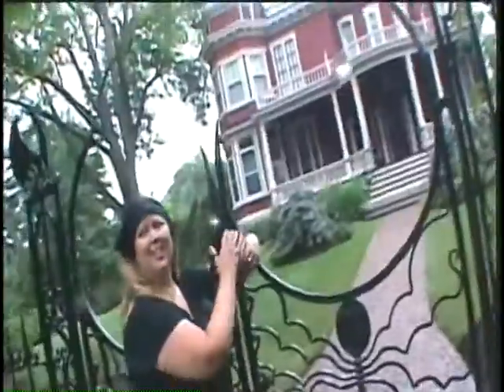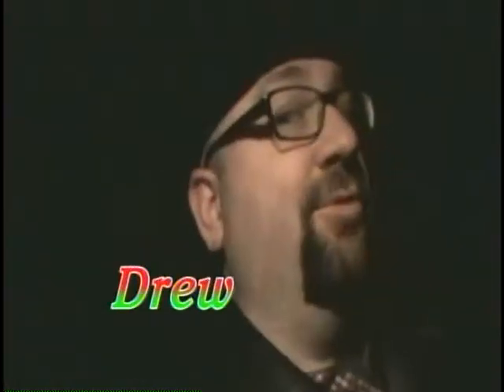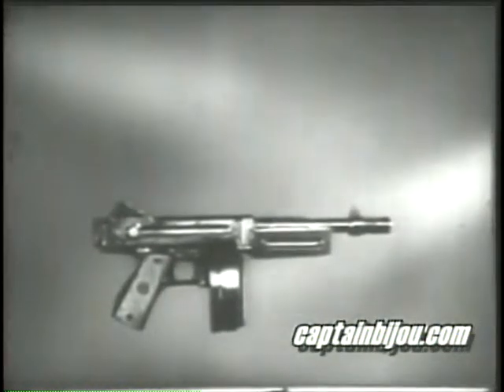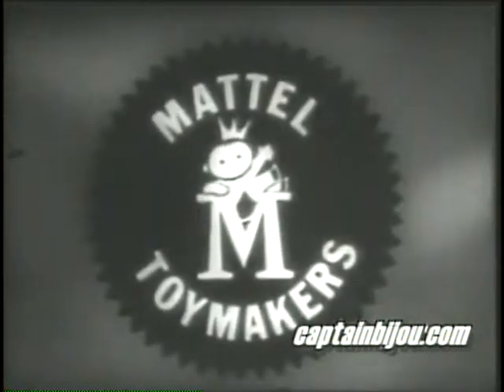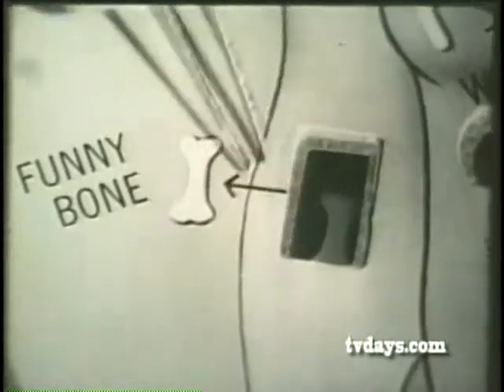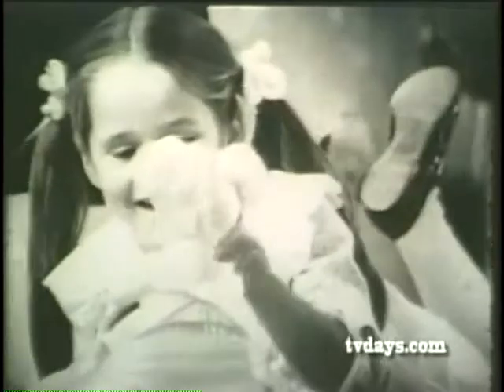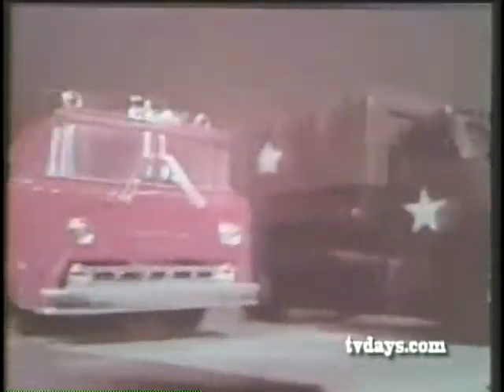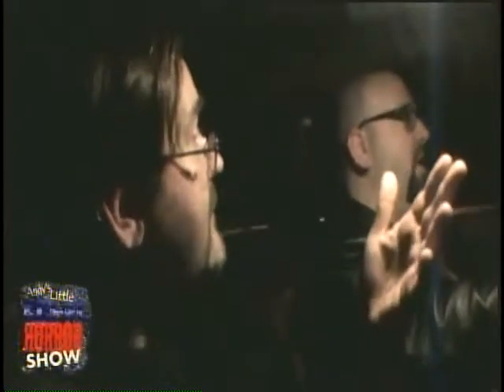Andy's Little Sci Fi Horror Show -212- Holiday Shopping PART 1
Andy and Drew head out to go Pre-shopping before the Holiday rush. Will they get a head start? Fa-ra-ra-ra-ra...